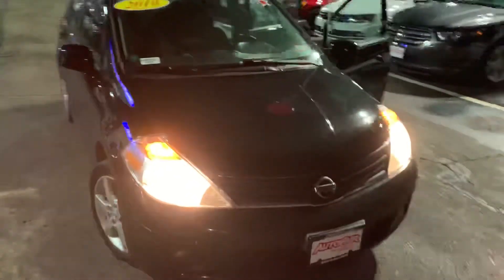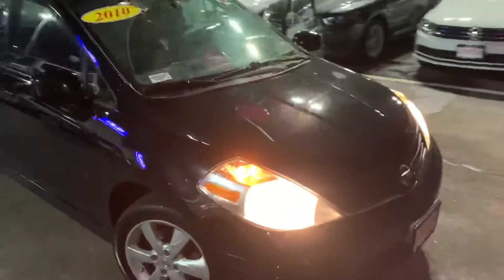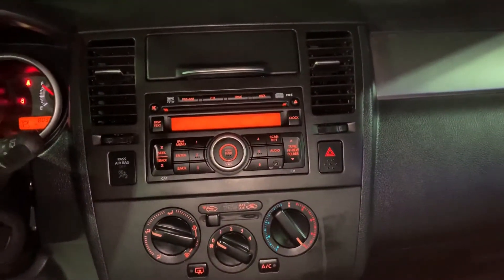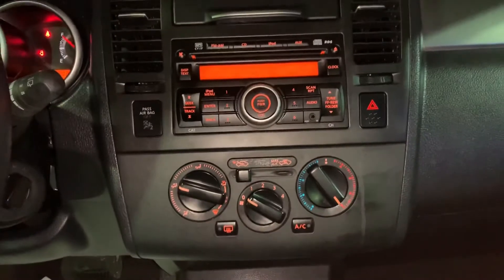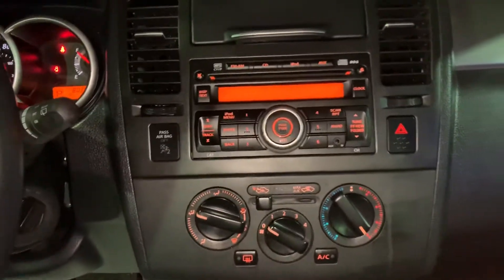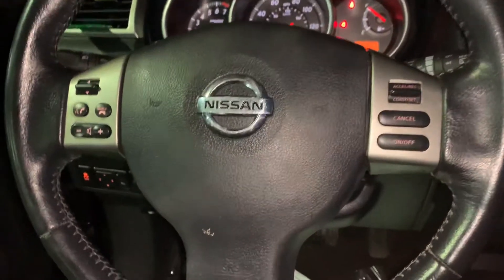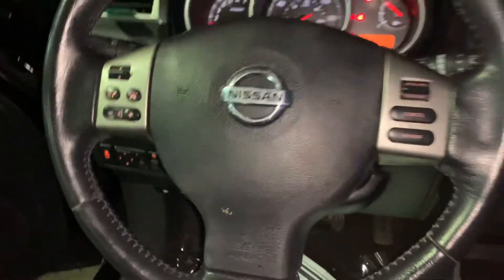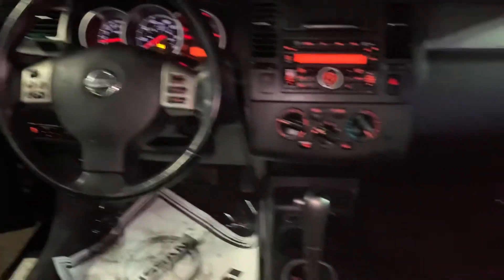Mary-Jane, your 2010 Nissan Versa HATCHBACK